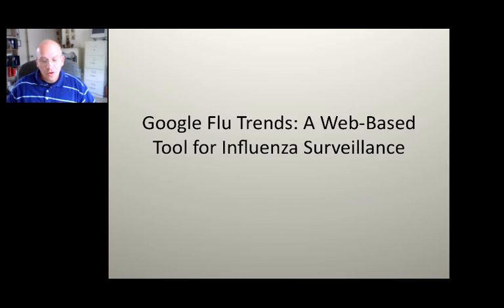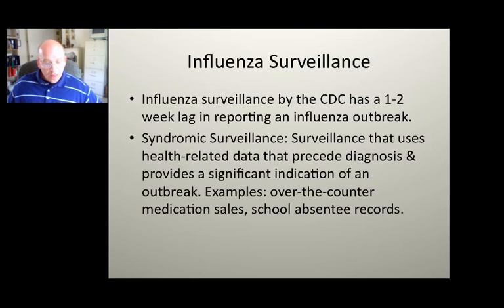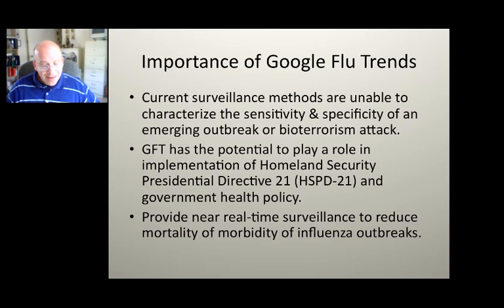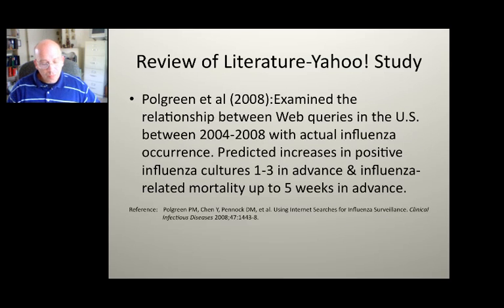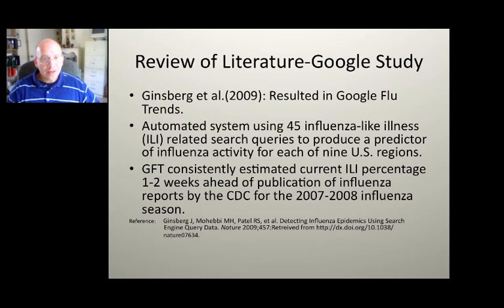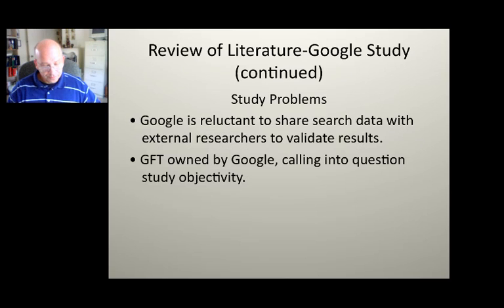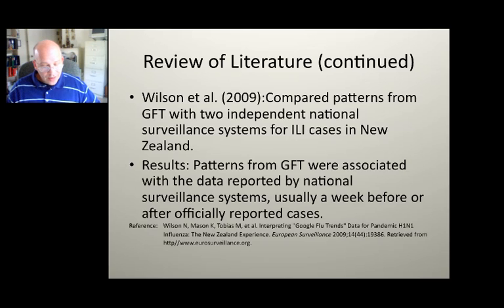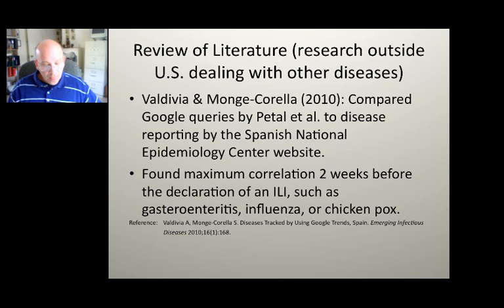Google Flu Trends-Part 1